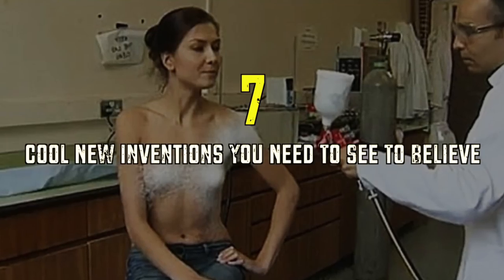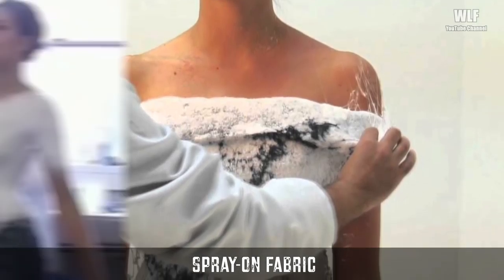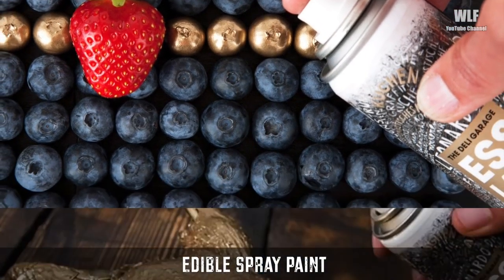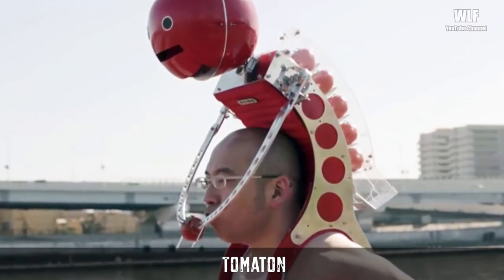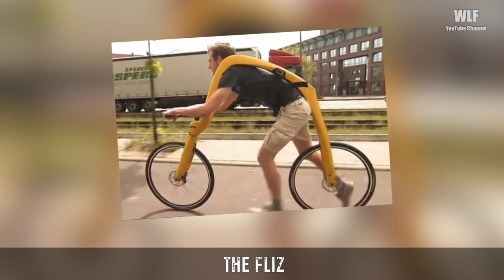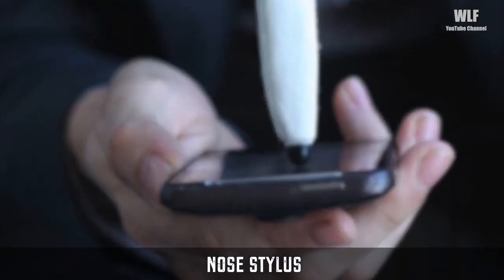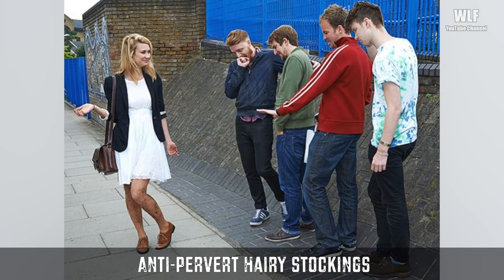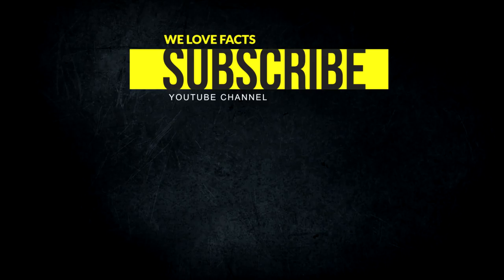7 COOL NEW INVENTIONS YOU NEED TO SEE TO BELIEVE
7 New Amazing Inventions You Need To See To Believe - Enjoy the Video